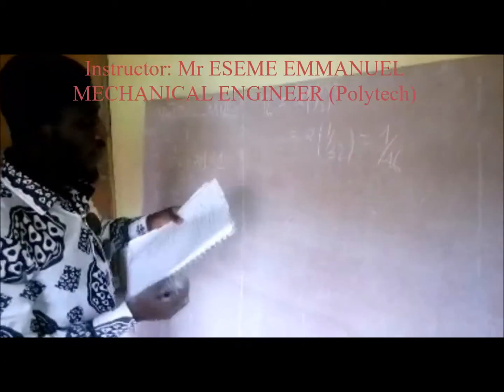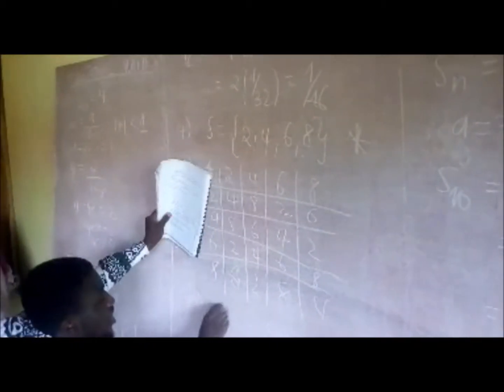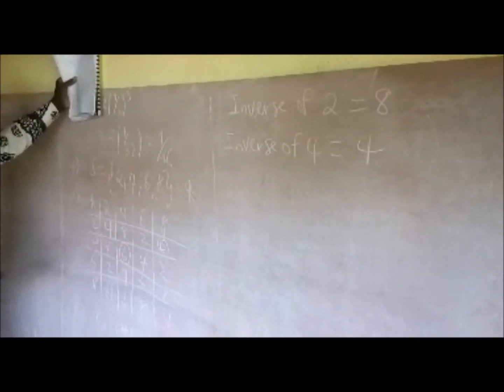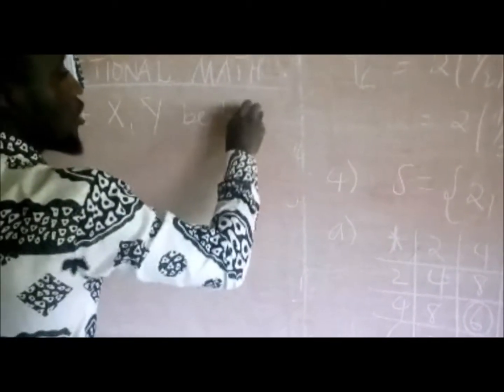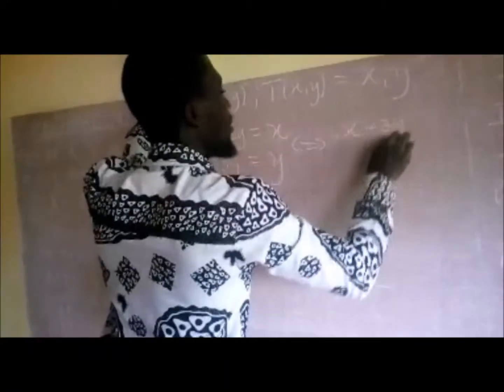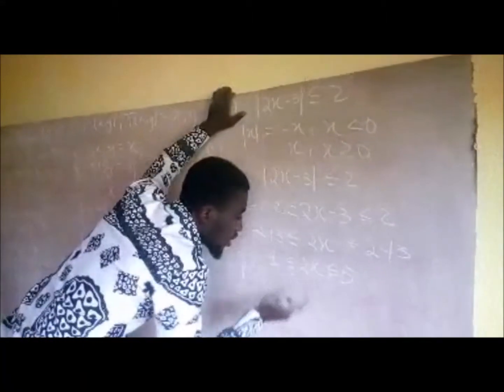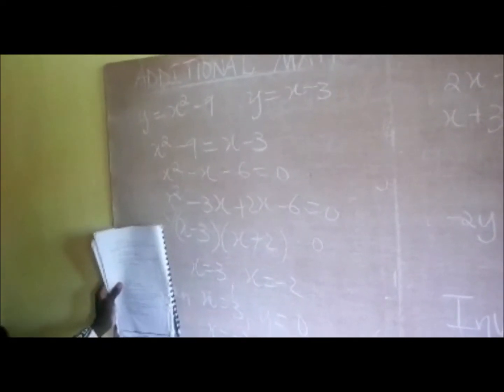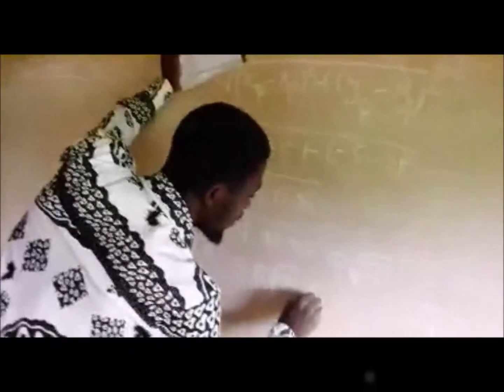Additionalmath2018 O/L Qst 4&5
WE ARE WAITING FOR YOUR QUESTIONS